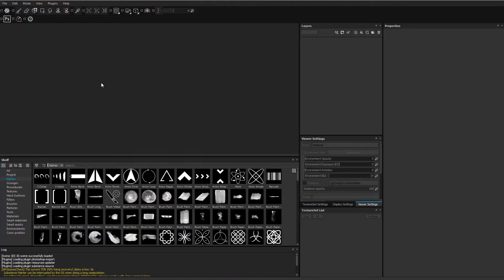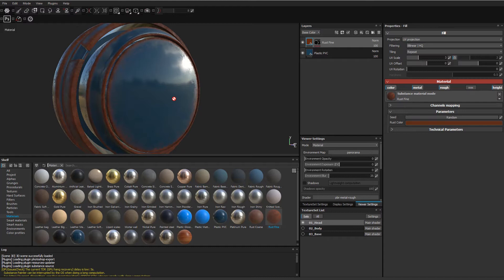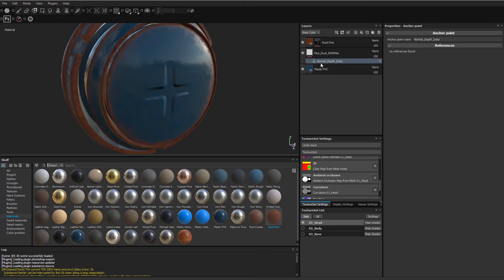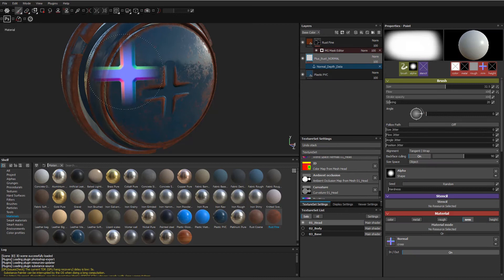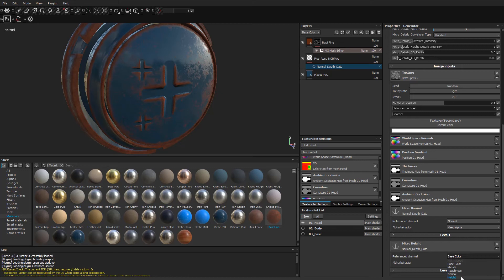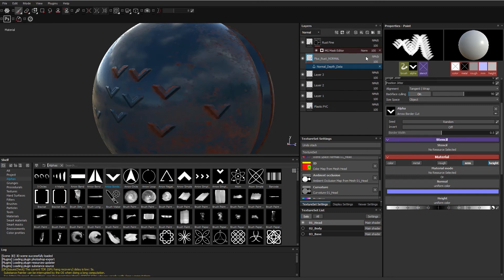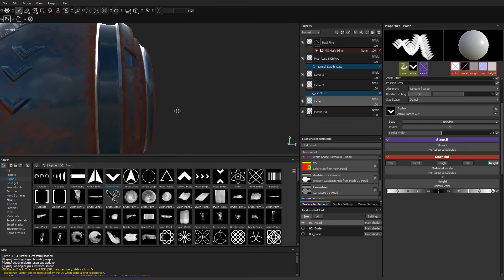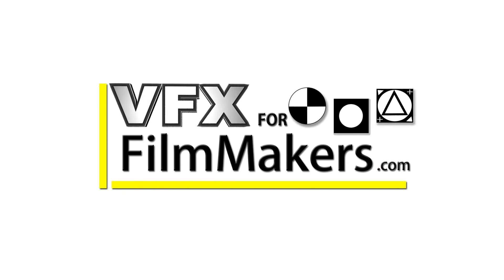STE 201- Laymen's Substance- PART 2: Demystifying Anchor Points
This is an easy understanding of the new Anchor Points in Substance Painter 2017.